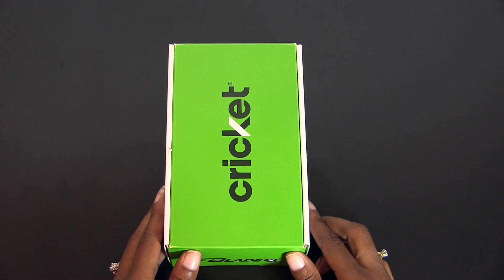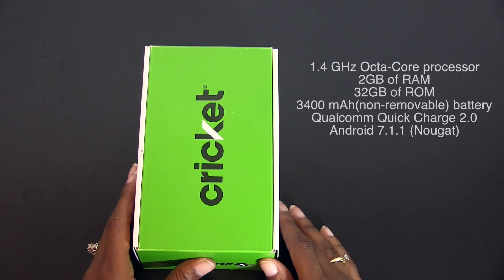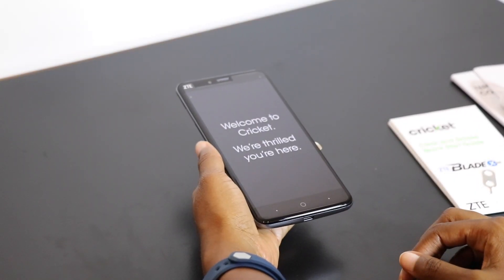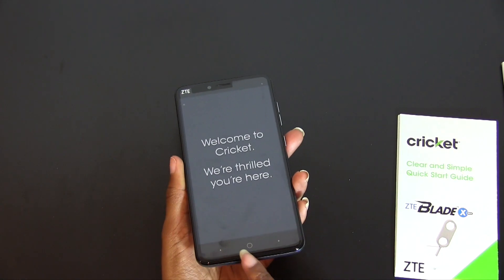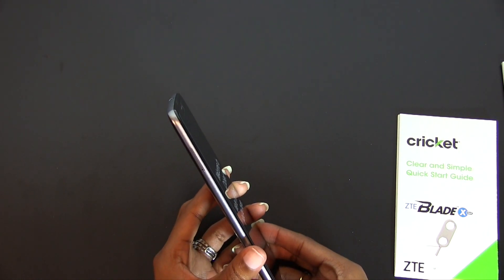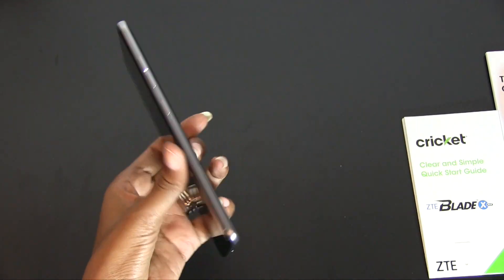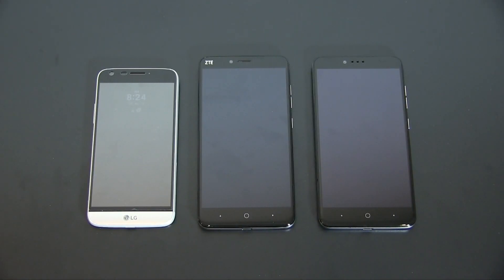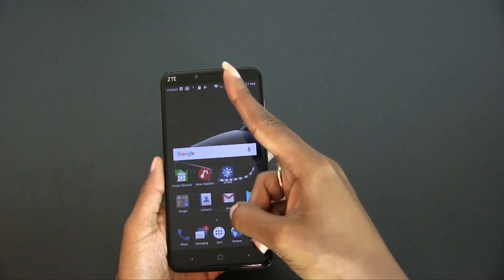ZTE BLADE X MAX Unboxing and Quick First Look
In this video, I unbox the ZTE Blade X Max. At the time of this video, Cricket has the phone priced at $129.99 ($99 if you port your number over), but it normally retails for $149.99. Big thank you to the Z-Community for getting this device out to me.

~T. Frank

▶Amazon Prime Membership
▶Amazon Audible Membership

My Notes:
Zoom H1 w/Boya BY-M1  44/16  74, Late 2014 Mac Mini, Final Cut Pro X.